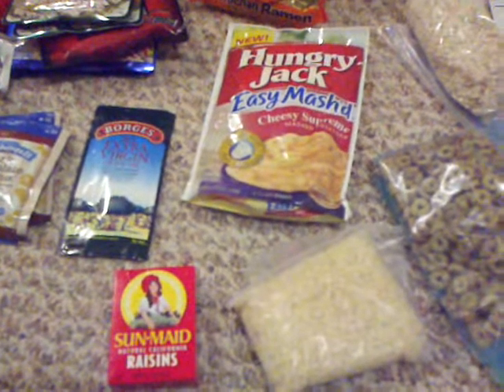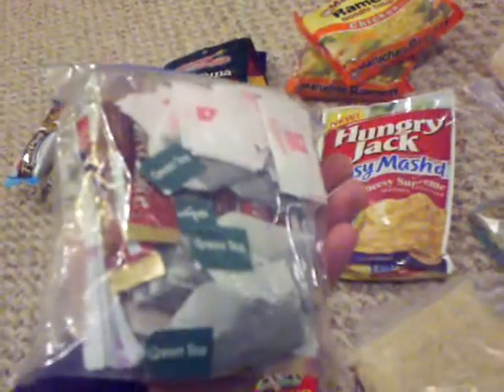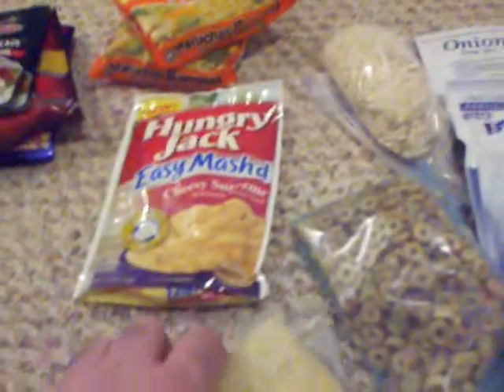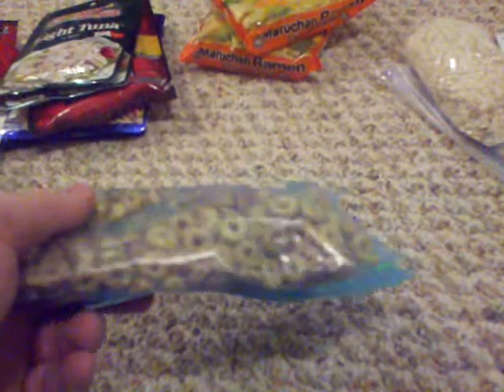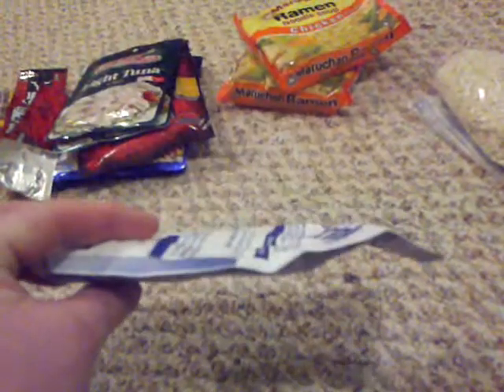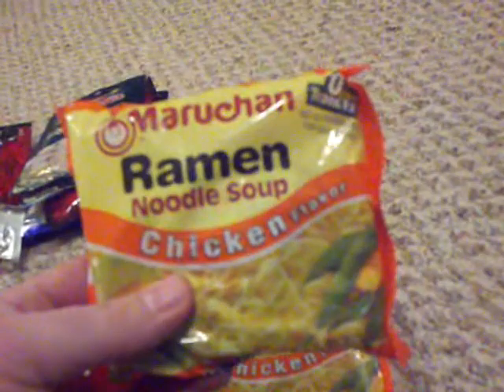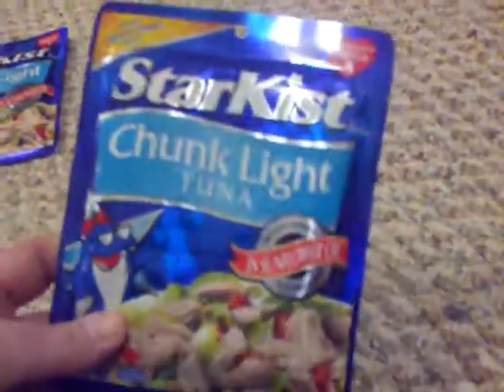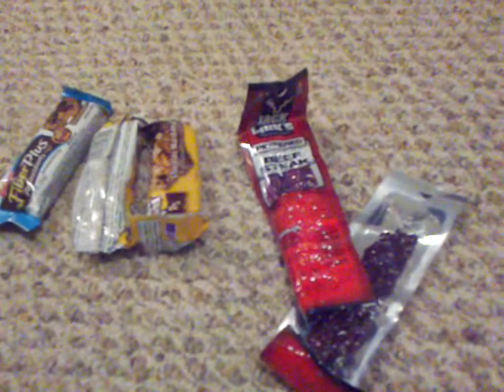Cheap backpacking and bushcraft food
Quick and easy food items for the trail.  Some of these items are easy to find in your local grocery store and are a great alternative to freeze dried food and expensive MRE meals.  I personally don't like relying on dehydrated food like Mountain House and enjoy cooking in the woods.  Items in this video can also become a part of your SHTF supplies as they are easy to store, and do not require refridgeration. If you package these items correctly you can make your own homemade mre for the trail.